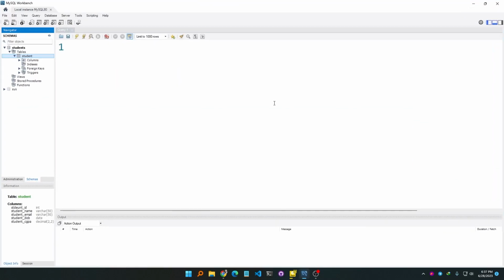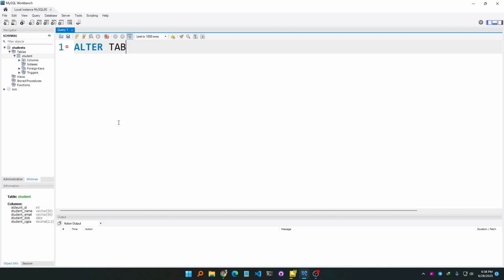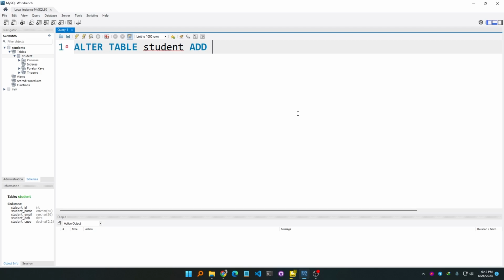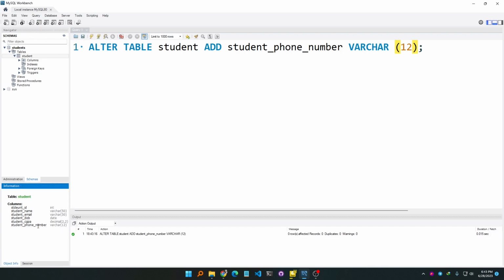How To Add A New Column In An Existing Table Using MySQL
Learn how to create a new column/attribute in an existing table using MySQL.